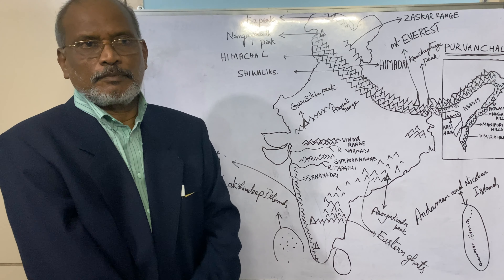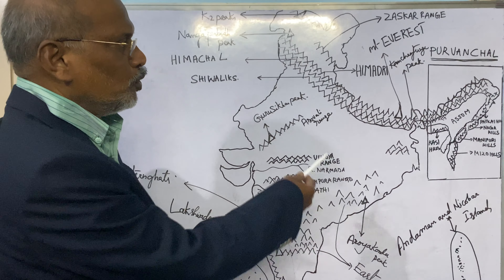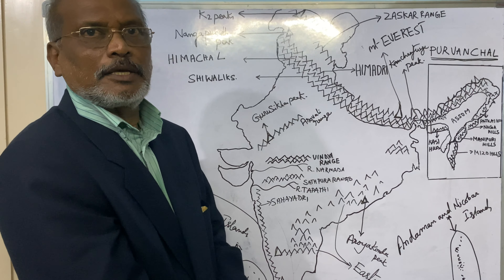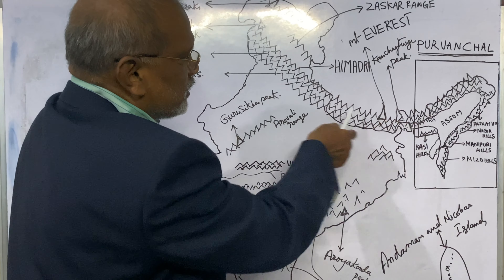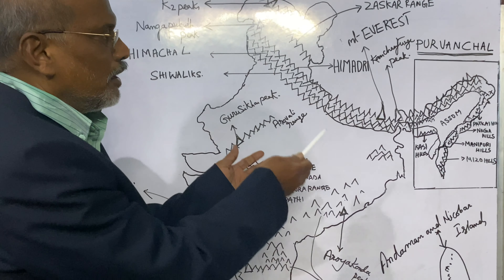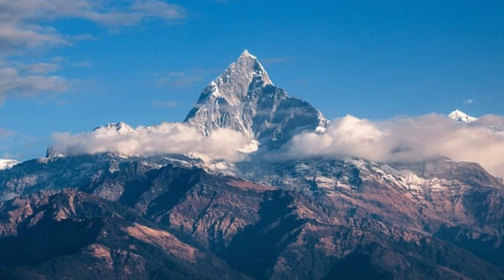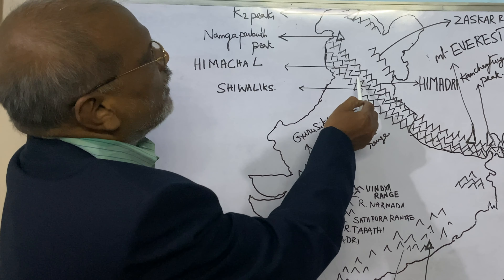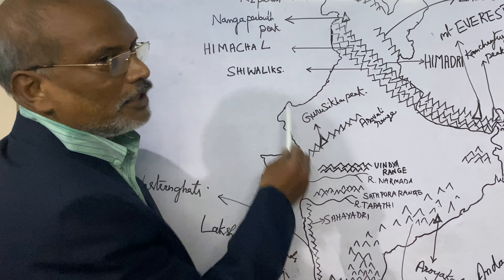The Himalayas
For 10th class social studies examination preparations for the year 2019-20.

Learn more about the climate of India from